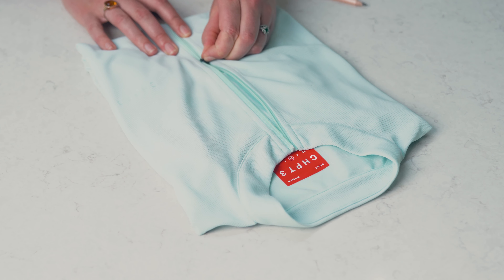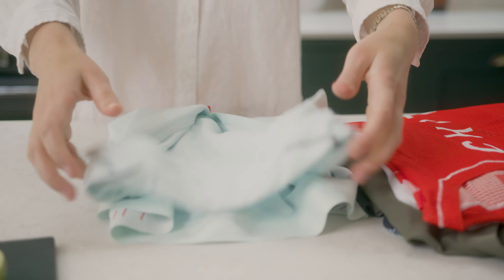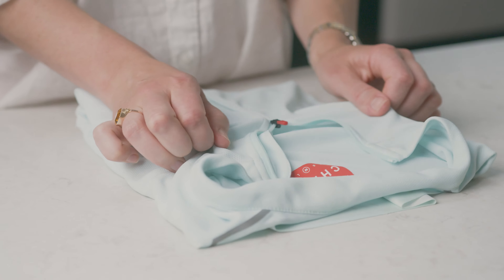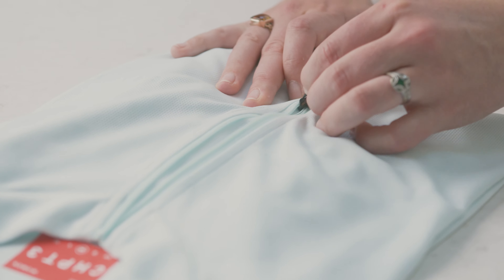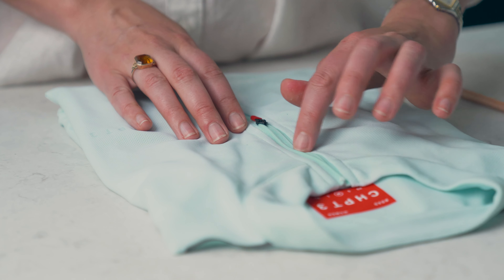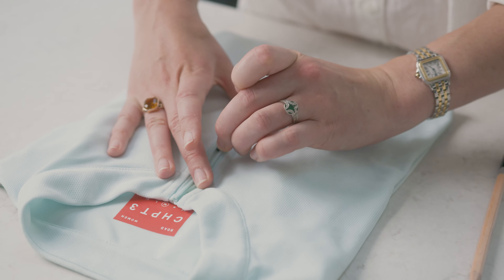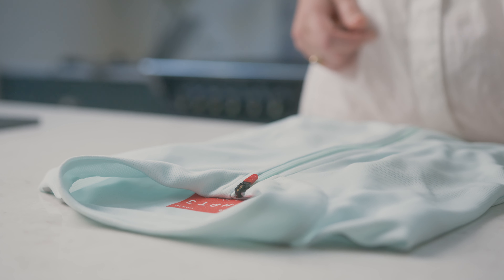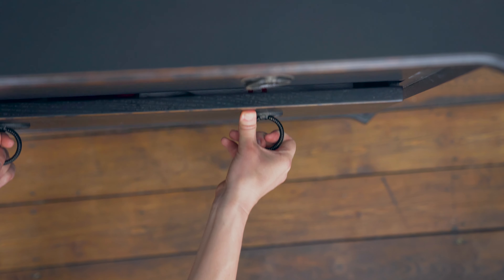How To Fix a Zip on Your Cycling Kit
We design our garments from head to toe, paying close attention to every detail, this includes zips. It’s rare, but sometimes they go wrong. You can always send your garment back to us if there’s been a total failure but for older garments where repeated usage has started to take its toll, there’s a few simple tricks to fixing problematic zippers. Classic problems include separating, sliding open, or just getting stuck, and no one wants to throw away perfectly good kit because of a faulty zip.

Well, with these tips and tricks, you wont have to. Follow these steps to tackle annoying zippers on your cycling gear in no time.

1. The Zip Teeth Aren't Closing
It's sometimes hard to pin down what's causing this, so you may need to try a few tricks to find what works. Check whether any fabric is caught in the zip and remove with tweezers or by hand if so. If not, look at the individual teeth. If any of the teeth are sticking out, move them back into place with a pair of pliers. If the teeth are straight, there might be an issue with the slider mechanic. Over time the slider can start to come apart and lose grip of the teeth of the zip. With a pair of pliers, apply some gentle pressure to close the slider.

2. The Zip Is Jamming
Check that the surrounding fabric isn't caught in the teeth. Assess for any snags, folds or tangles that may have got caught. If you find that the surrounding fabric is caught, gently pull it away from the zip, either by hand or with tweezers, to ensure you do not tear the fabric. Take a graphite pencil and rub both sides of the teeth, focusing on the middle where the teeth intersect. If the zip glides smoothly, wipe off the remaining graphite. If the zip continues to stick, use a product with more lubrication.

Common household items such as soap, window cleaner, or lip balm will do the trick. Add the product directly to the teeth. Gradually pull down the zip, applying more product as you go, and continue to do so until the zip comes all the way down. Keep the product on the zip, avoiding the surrounding fabric to prevent discolouration and staining.

3. The Zip Won't Stay Up
This happens because the middle section of the zip tends to be stretched, and the pressure can cause the zip to slide back down. As a temporary fix you can attach a key-ring (about the size of a penny) or rubber band to the zip pull and hook to the button. Alternatively, if you find the zip is slippery, coat the top teeth with hairspray to add resistance.

If these fixes don't work, the zip might need replacing completely. For zip replacement just request a quote from their team - they can repair everything from performance fabrics to synthetics and waterproof materials.

Hopefully these tips and tricks can help you tackle a multitude of zip problems. Just because kit is old, doesn’t mean it needs throwing out. There’s often a simple solution to extend its life, even just a little bit. And by doing so, you are helping to reduce your carbon footprint.